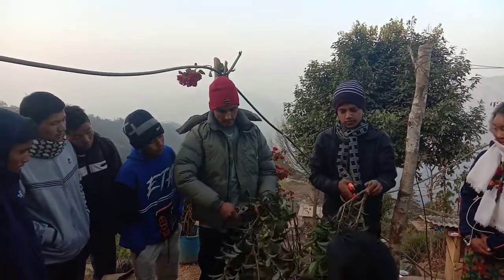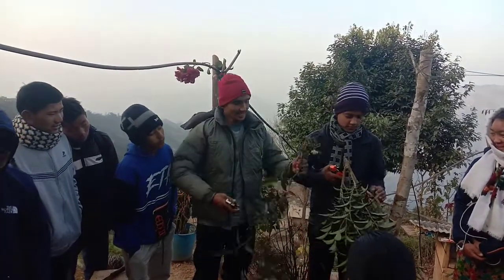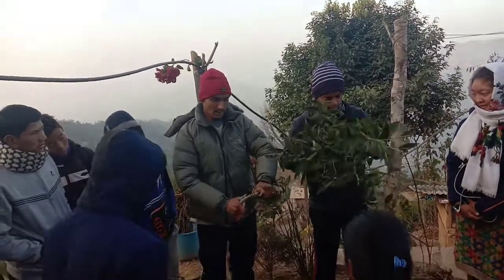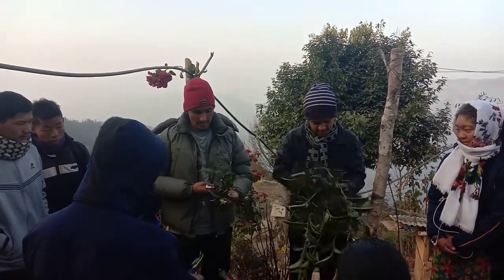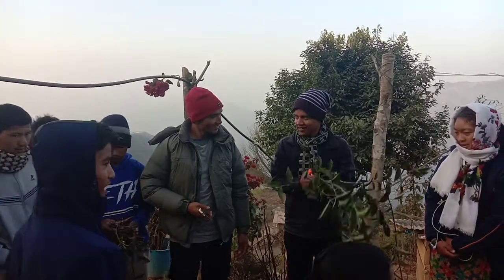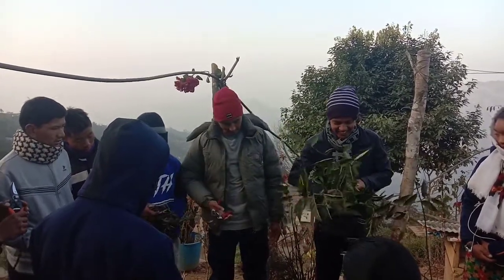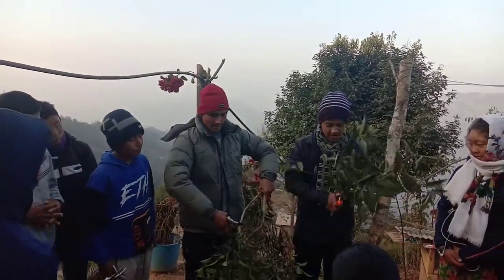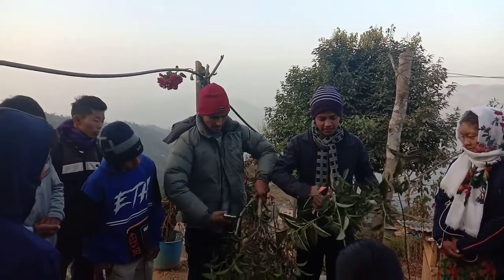Baburam Karki expalins about pruning process in tea plants at naaima 2077-10-10